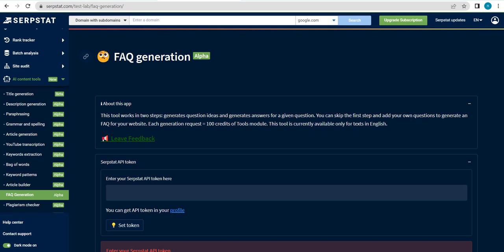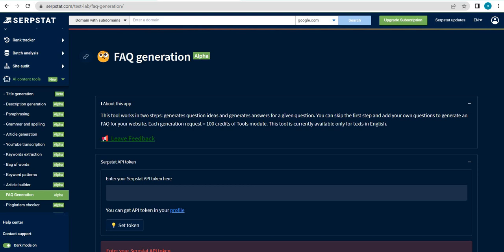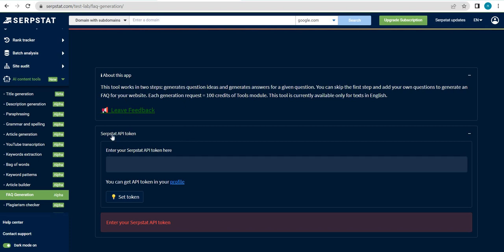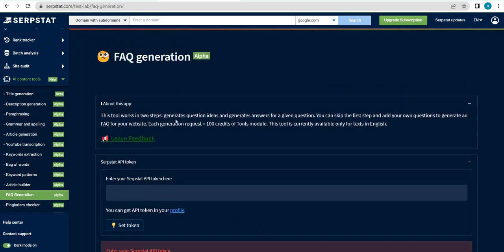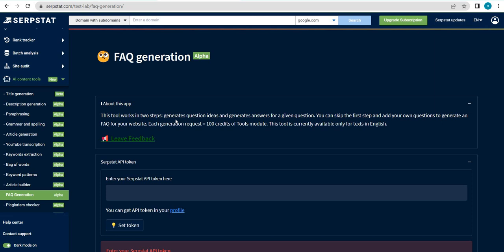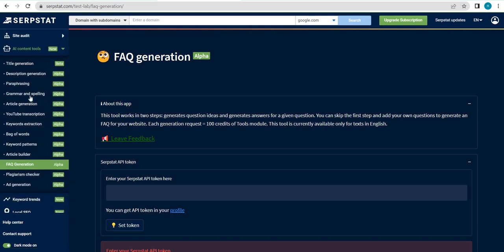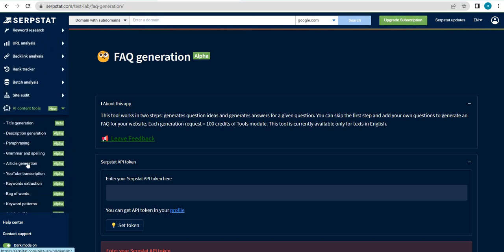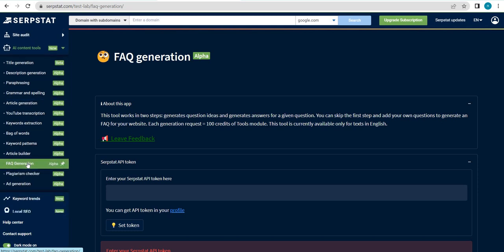FAQ Generation | Serpstat Tutorial